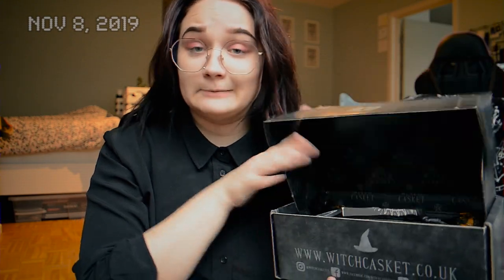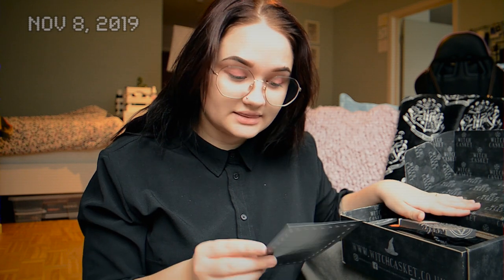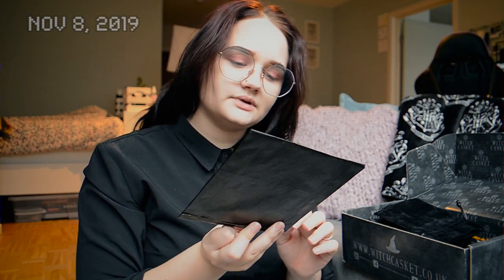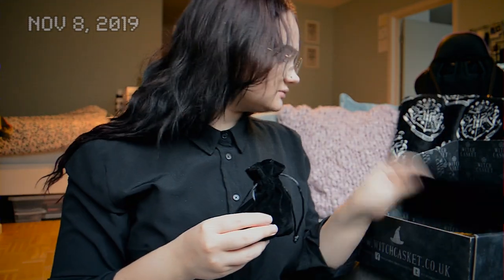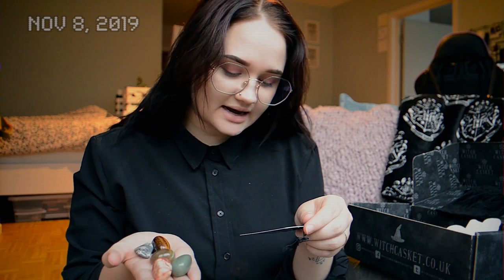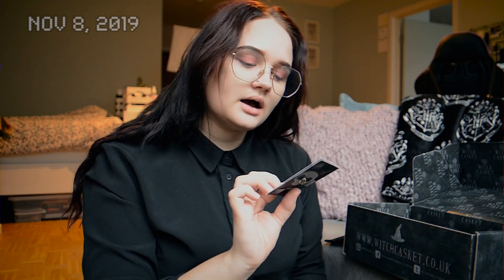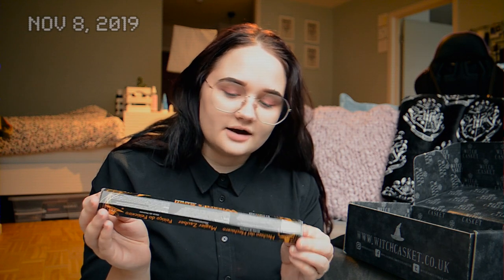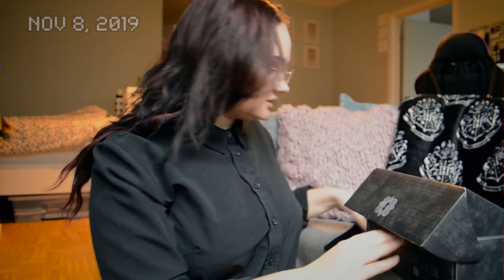Witch Casket October box 2019 //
I have already, as mentioned, opened and gone through the box. My thought is to do a "proper" unboxing for the november casket instead, to get my true spontaneous opinion about the items.

☾ - ravendaughter_ @ instagram
☾ - theleialife @ twitter

My name is Leia. I live in sweden and my life is all about personal style (both fashion & body modifications), gaming, mental health and my rats - which are a few of the things you will find on this channel.
Have any questions? Please leave them down below and I'll be more than happy to answer them!